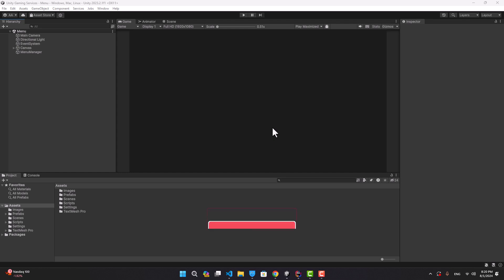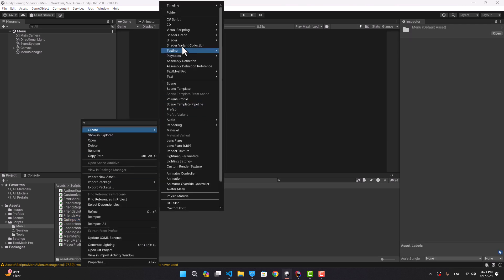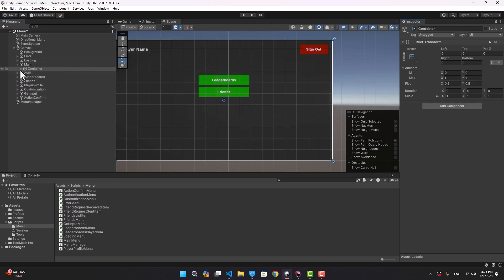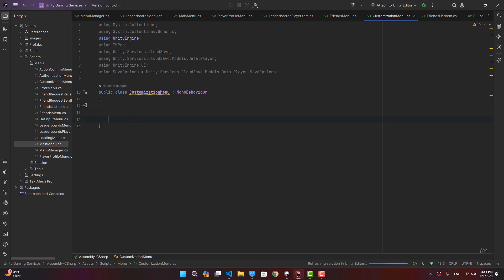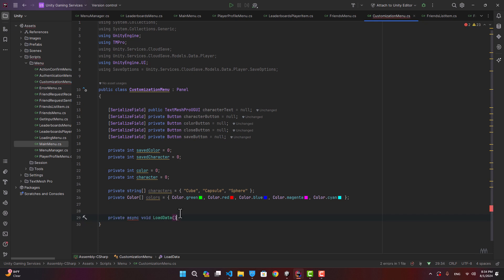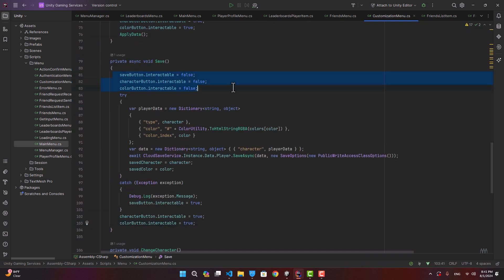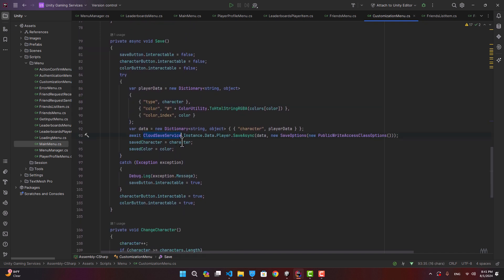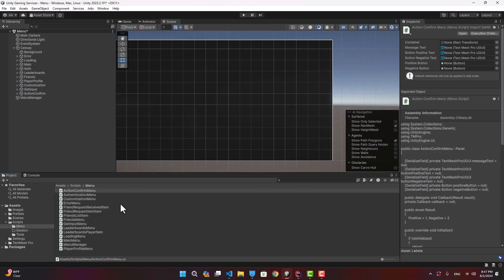Unity Gaming Services 05 - Cloud Save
In this video series, I will create a simple project using unity gaming services.